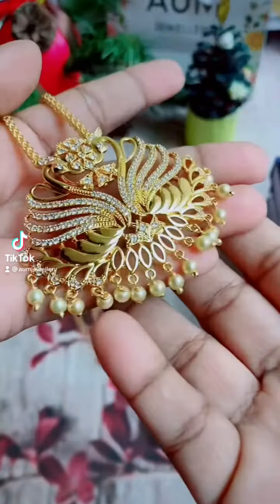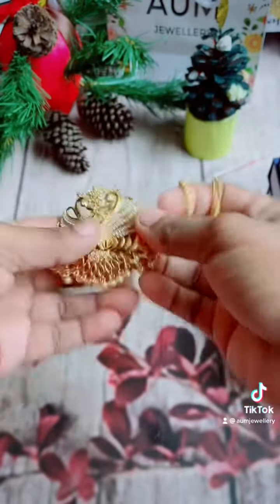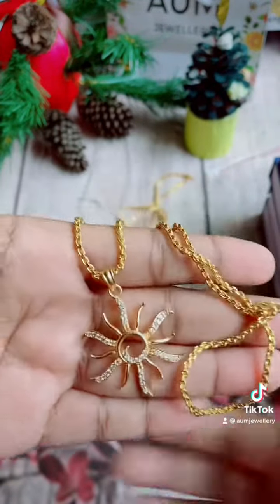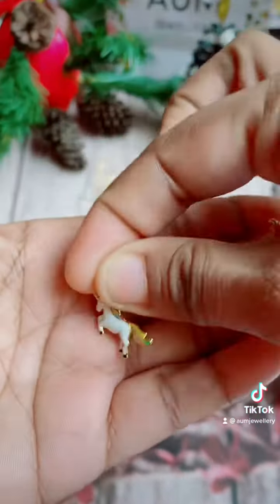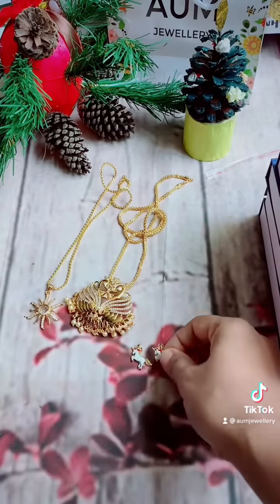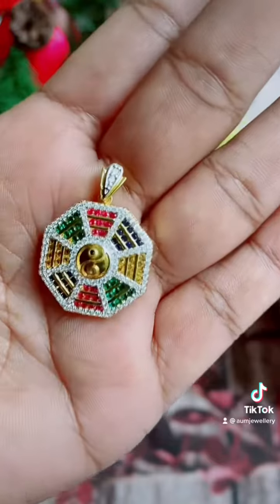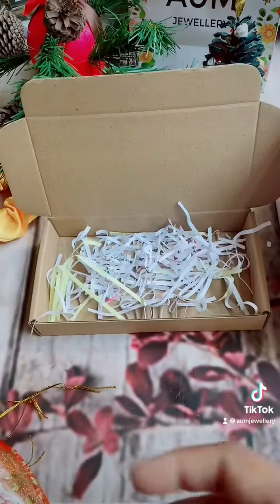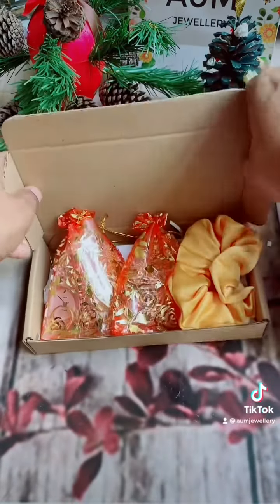AUM jewellery Sri Lanka/quality gold plated jewelry/WhatsApp 076565-2044